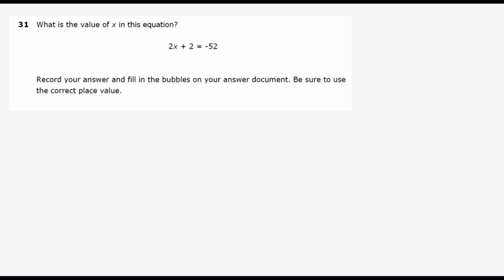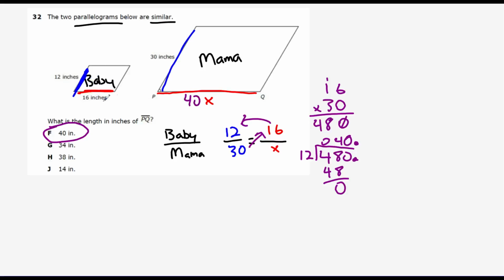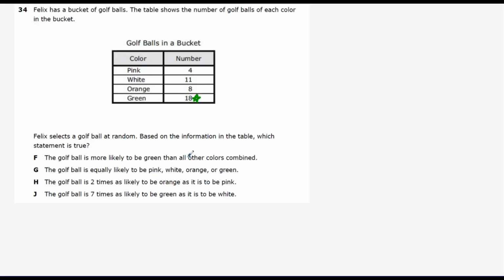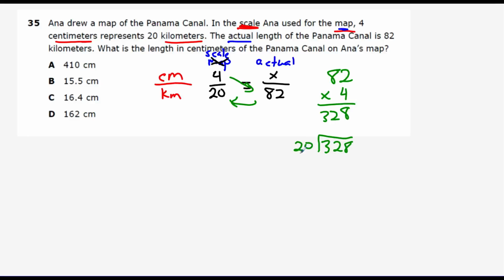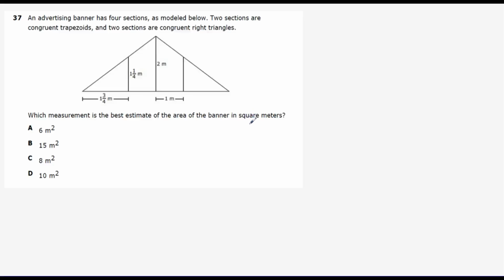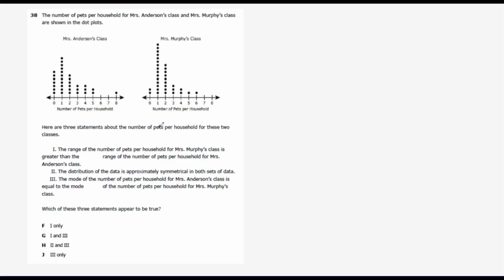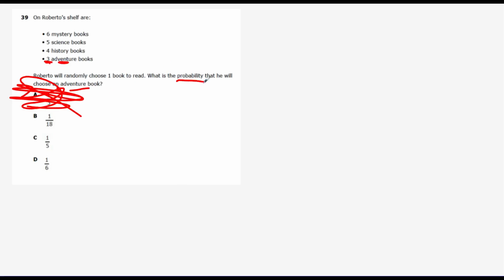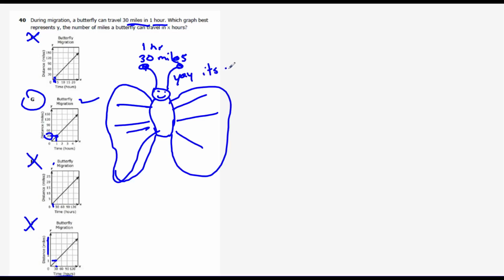7th Grade Benchmark Corrections Part 3 31-40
The best part of spring break is knowing that I'm still here to help you learn math.